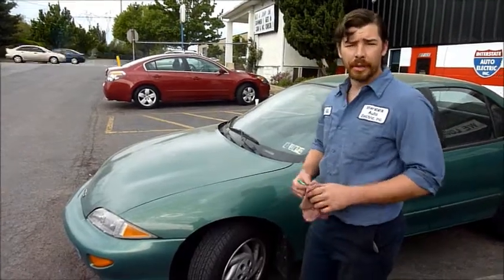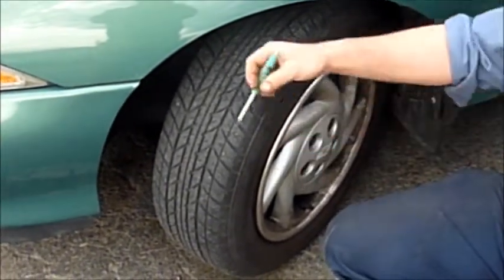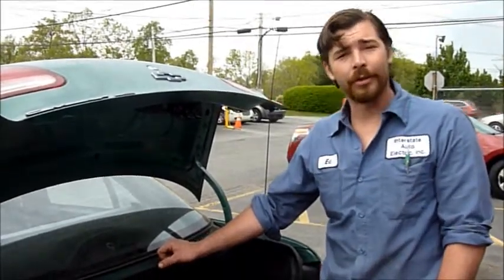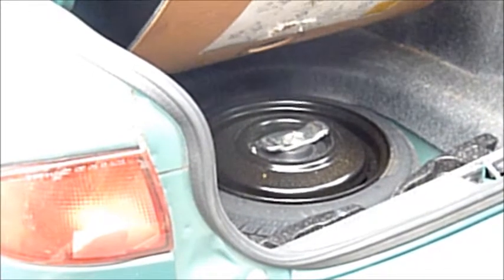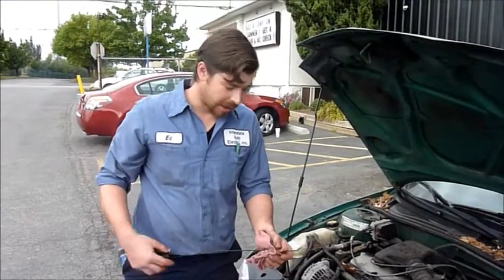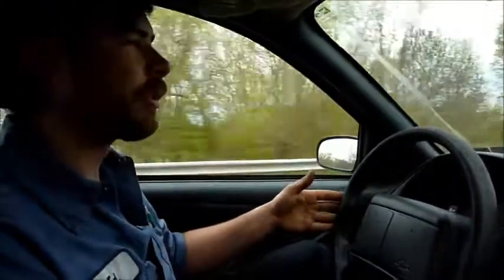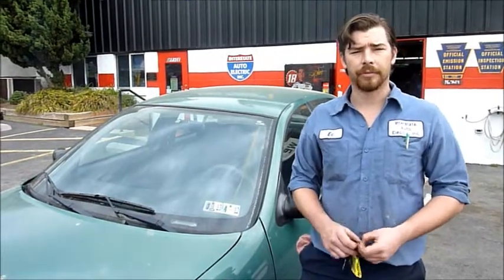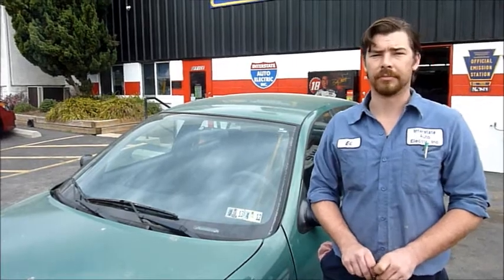Quick tips on what to check for when buying a used vehicle.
While you can use these tips as a guide when buying a used vehicle, we recommend you bring the vehicle to a mechanic you trust before the purchase.  Most, for a small fee will conduct an inspection of the vehicle which could save you thousands in the long run.  If you live in or near Delaware County, Pennsylvania, give us a call and we will be glad to schedule a time you can bring your potential purchase in.